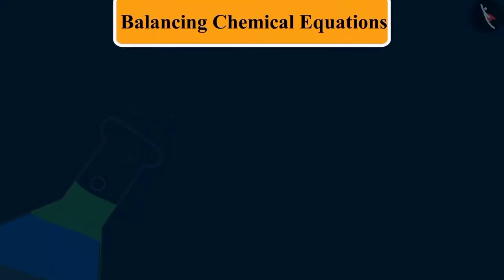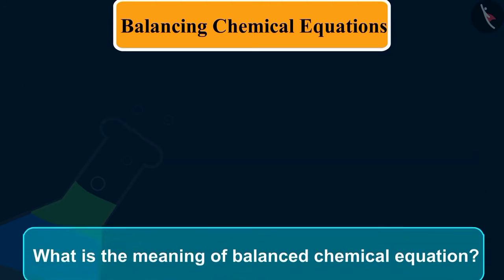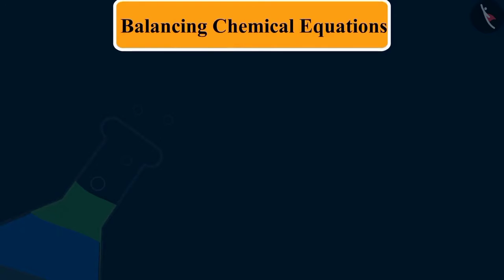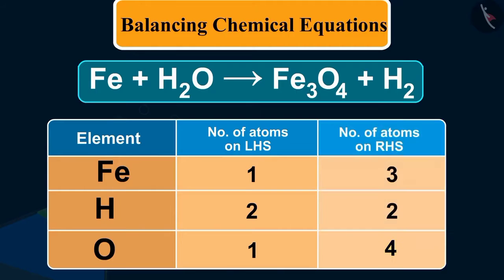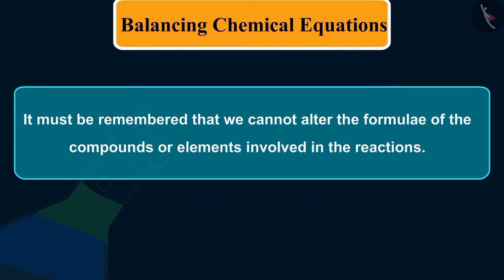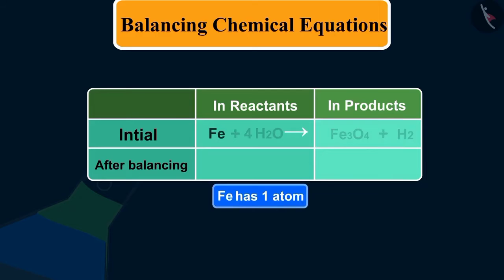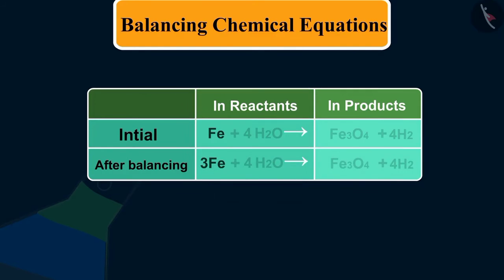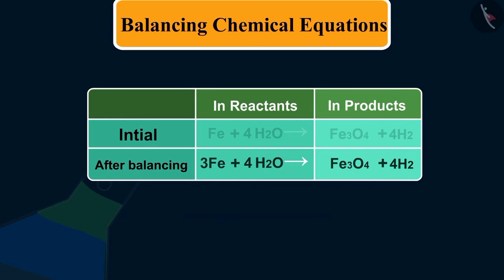chemical Reactions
how to balance a chemical Reactions